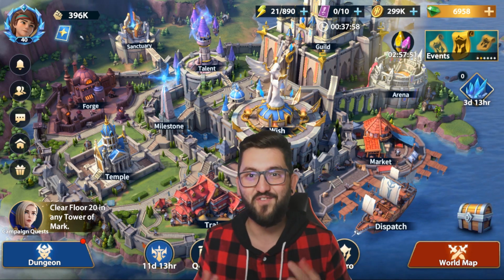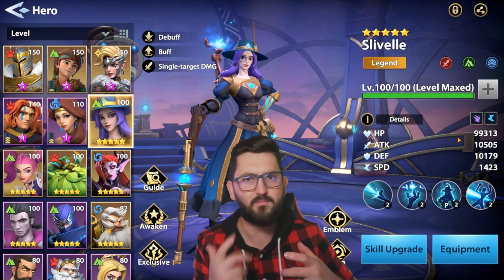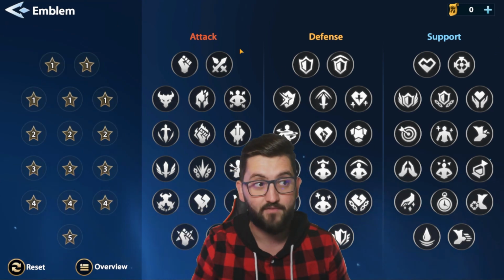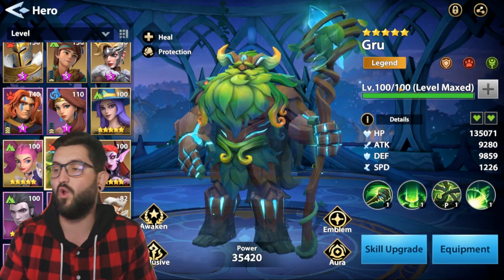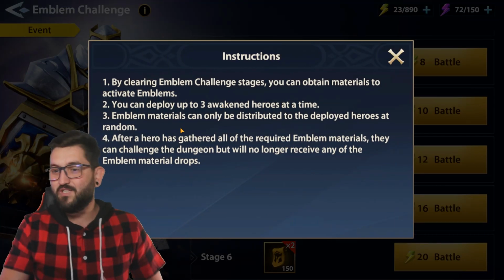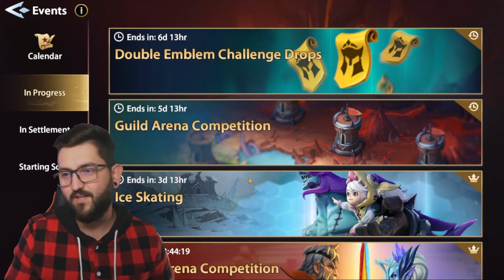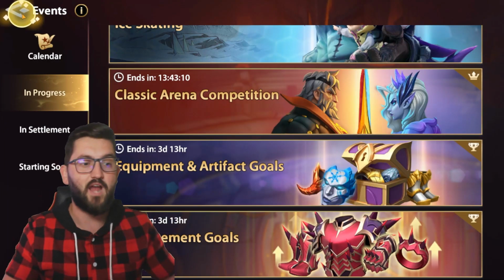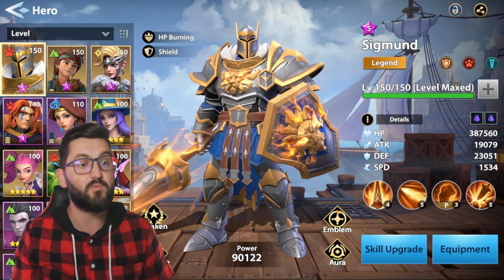All You Need To Know About EMBLEMS IMR Emblems GUIDE | Infinite Magicraid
I wanted to talk about Embles today, because some people might be confused by them so I wanted to clarify some things.